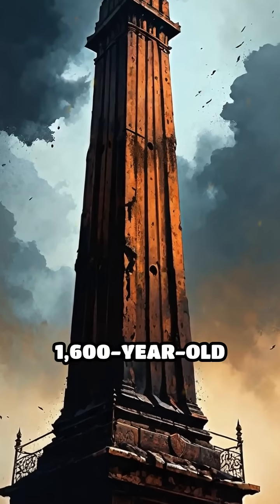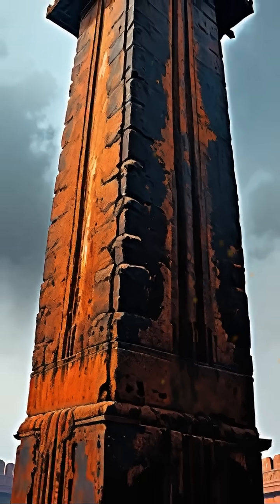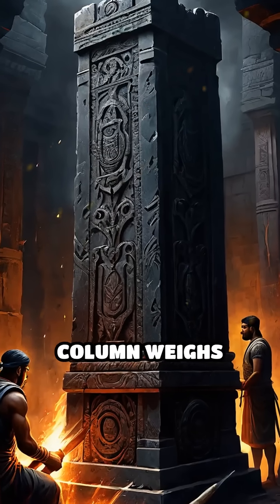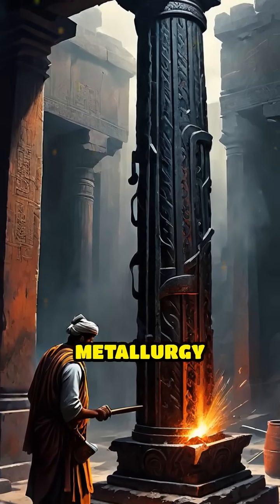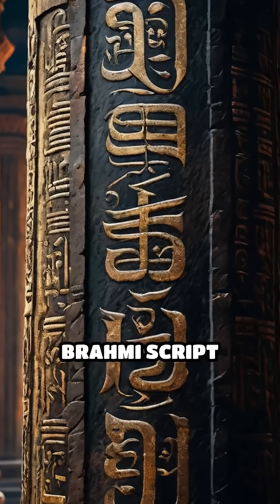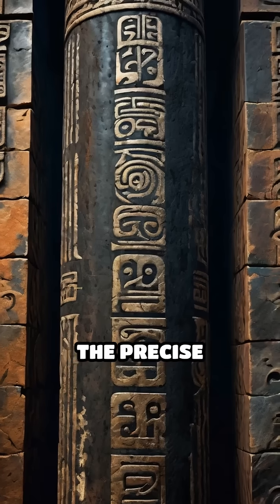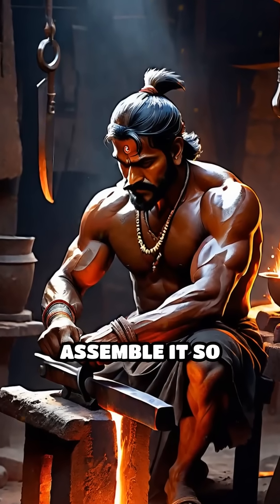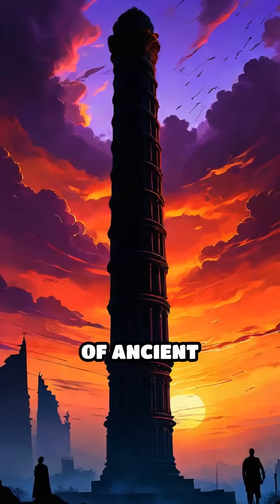The Iron Pillar: India’s Timeless Enigma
Discover the Iron Pillar of Delhi, a 1,600-year-old marvel that defies rust and baffles scientists to this day.